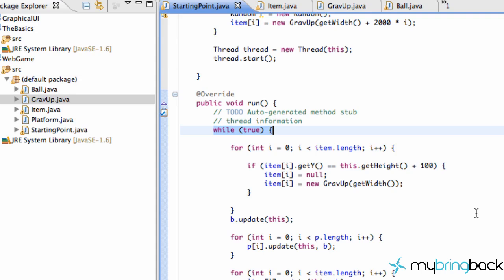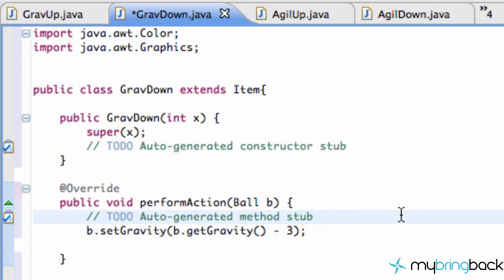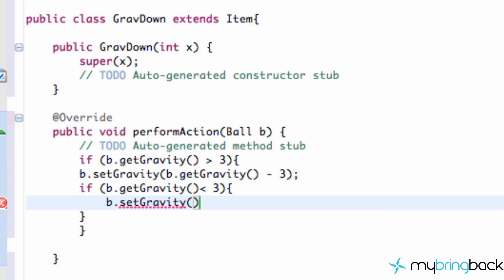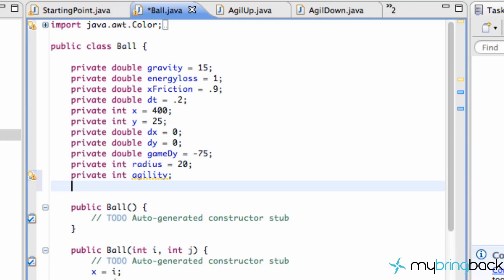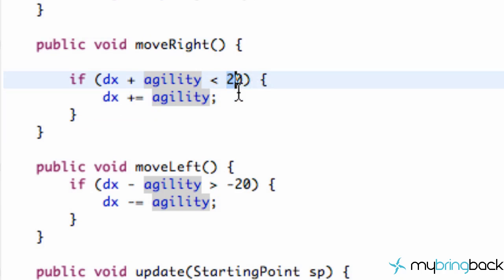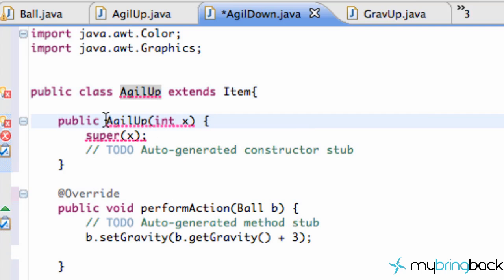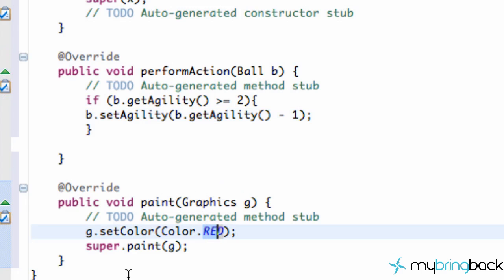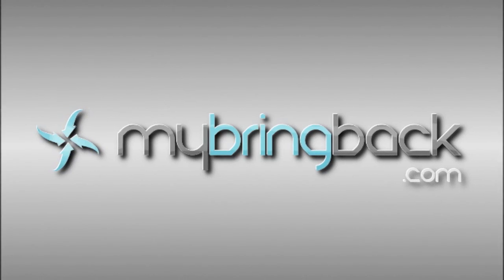Learn Java 2.22- Game Applet- Adding More Items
In this java game applet tutorial we will add more Items to our game, and make the items affect how the game is to be played.  Game Object array holds items